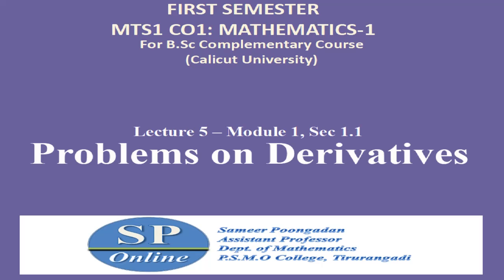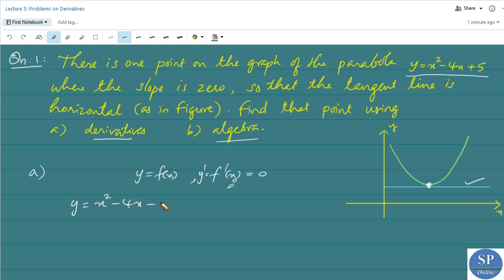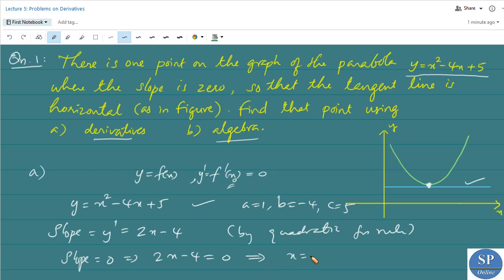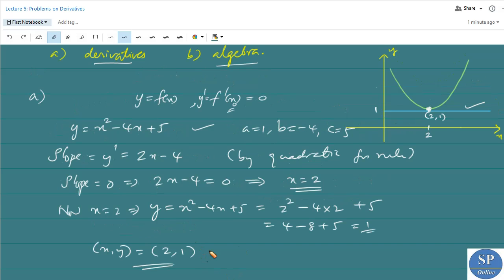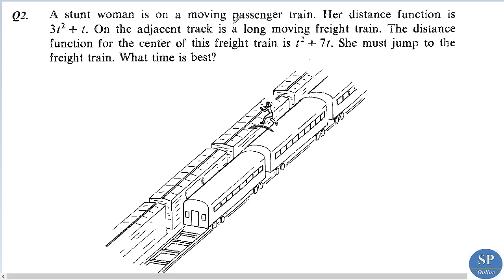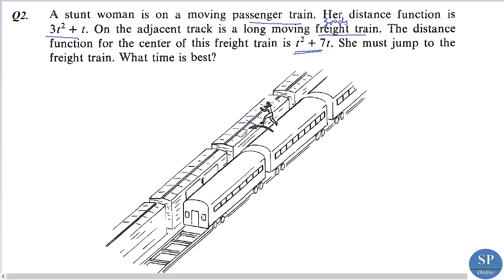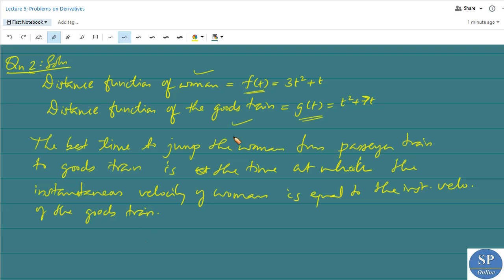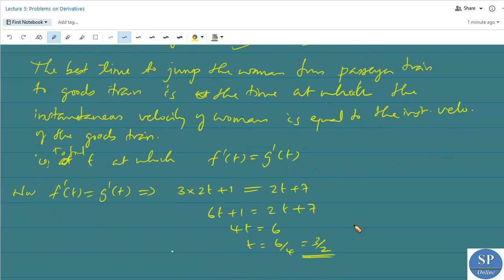S1 B.Sc; Complementary; Lecture 5-Problems on Derivatives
Online lecture on the topic " The Derivative "  (in Module 1, Section 1.1 of the paper MTS1 CO1: MATHEMATICS-1 for B.Sc First Semester Complementary Course in Calicut University). Some Problems on Derivatives are discussed in this lecture.